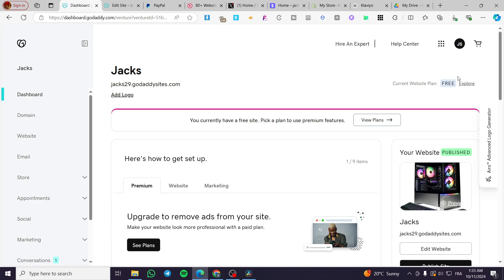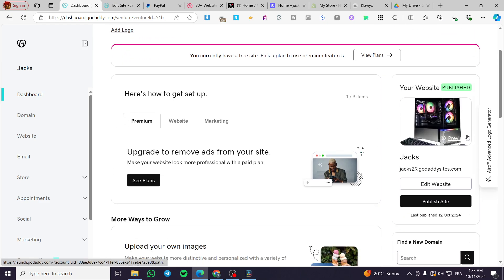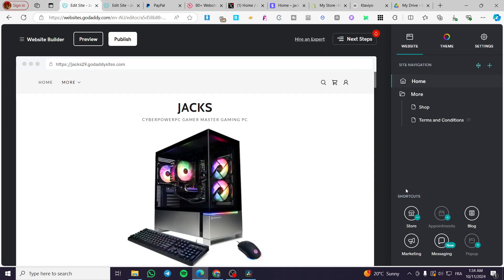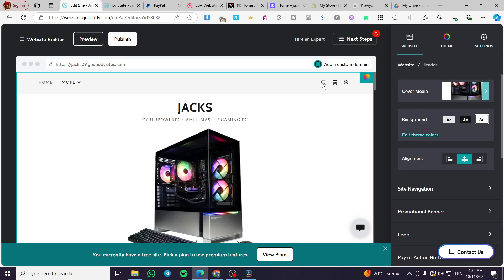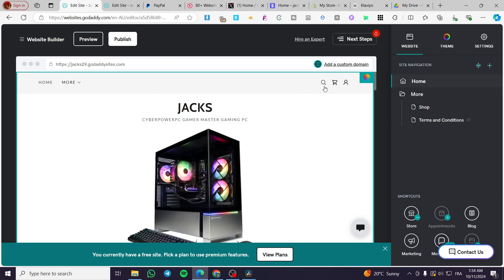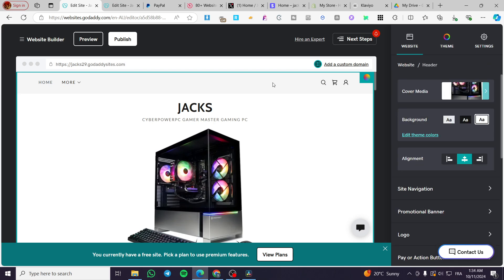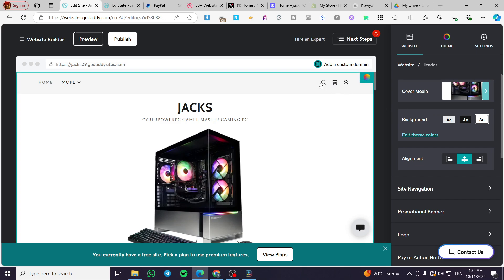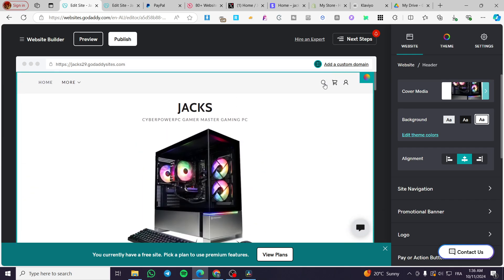How To Add a Search Bar in GoDaddy Website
If you are looking for a video about How To Add a Search Bar in GoDaddy Website, here it is!